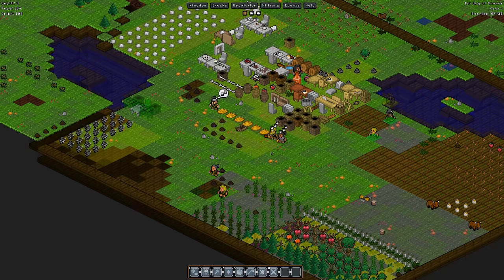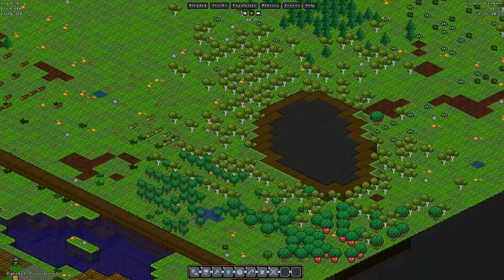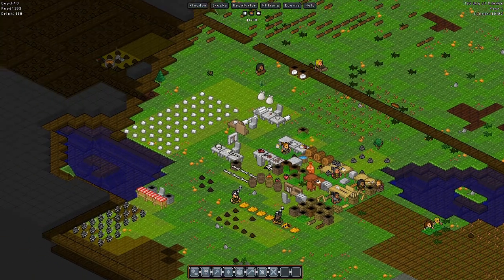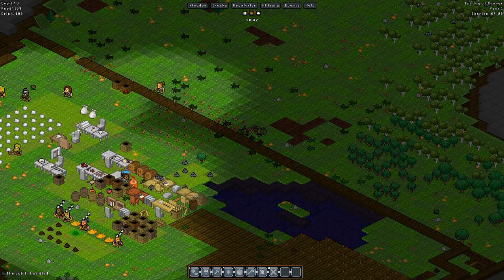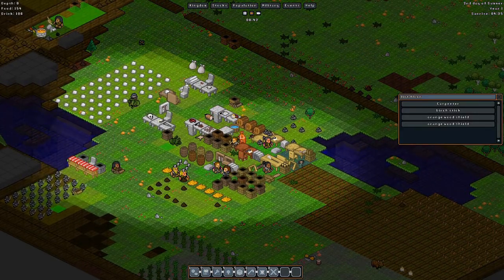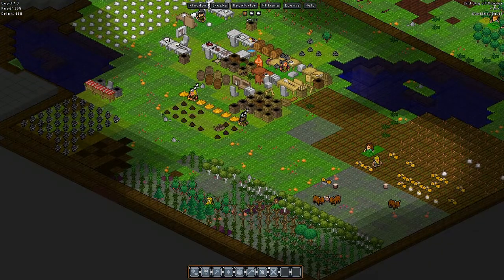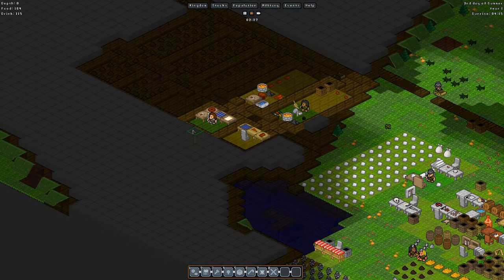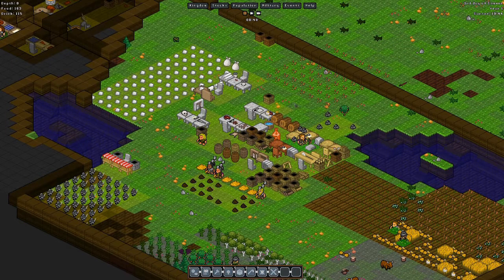Gnomoria Gameplay 4 - Gnomads & Tinkers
Just some more workshop building and finally get a tinkerer to hopefully discover some epic items.